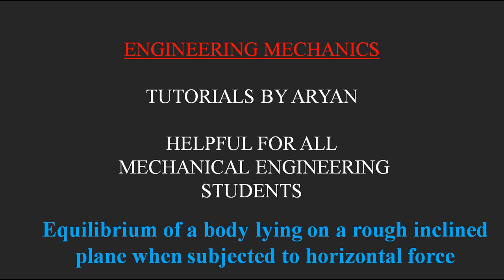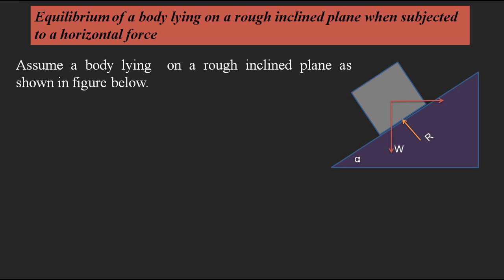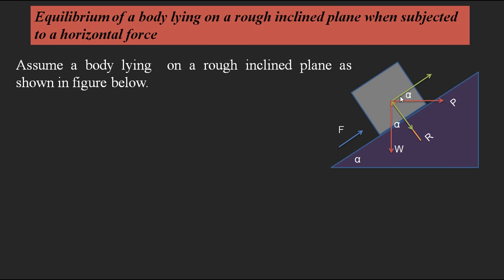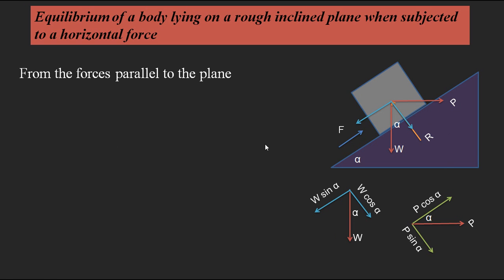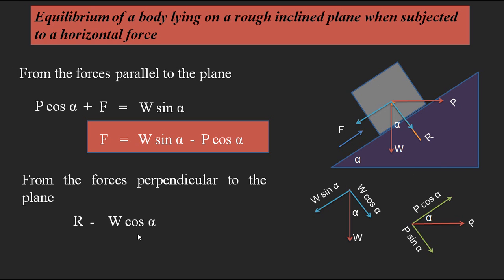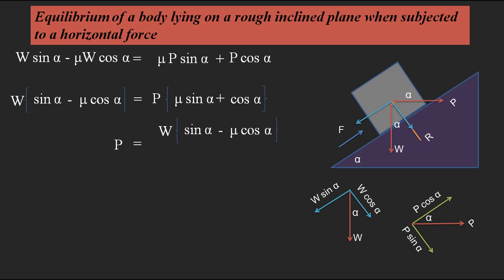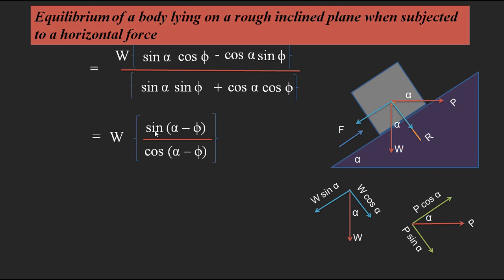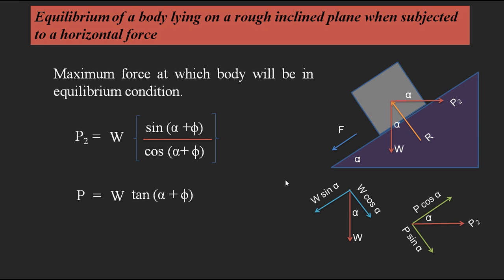Equilibrium of a body on rough inclined plane when subjected to horizontal force